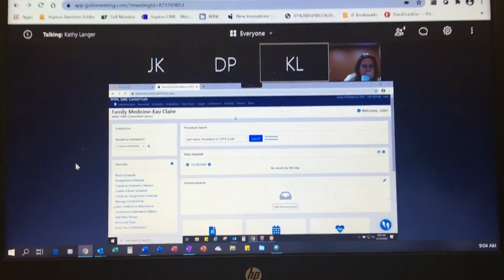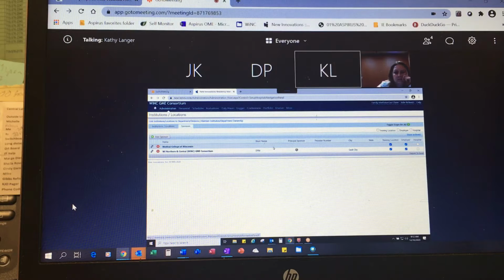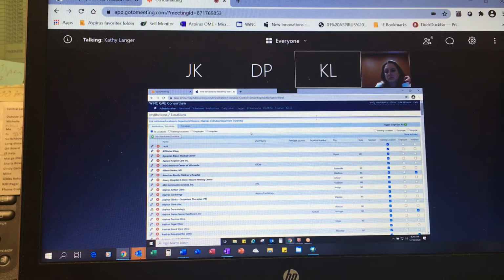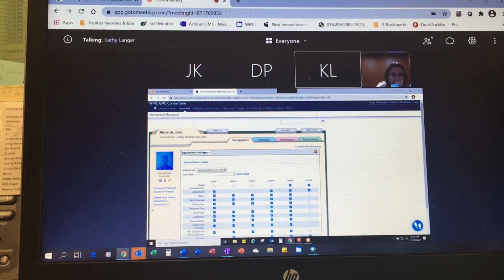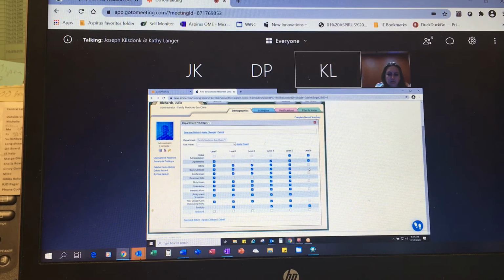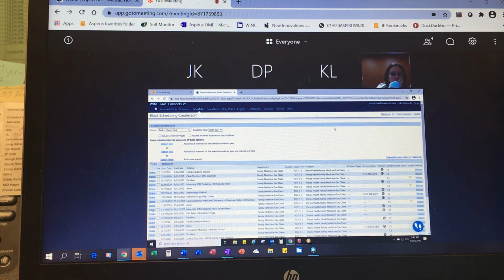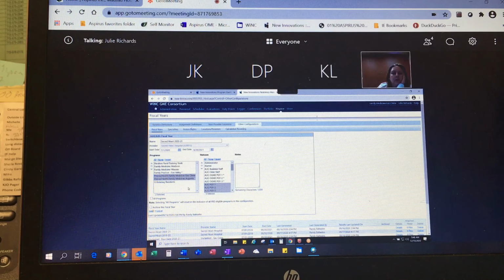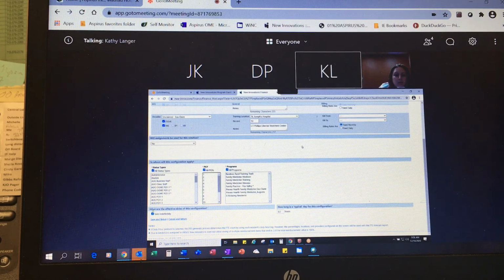January 27, 2021